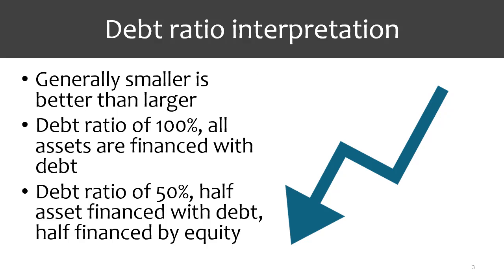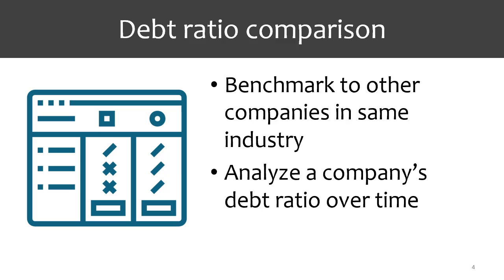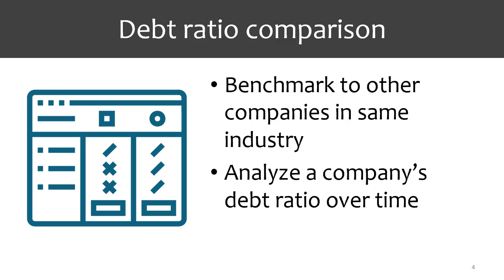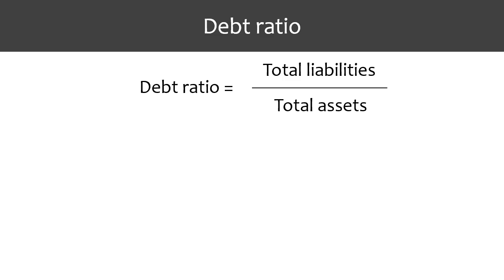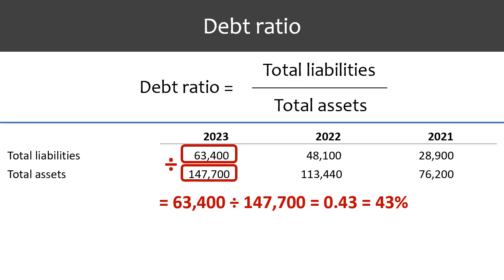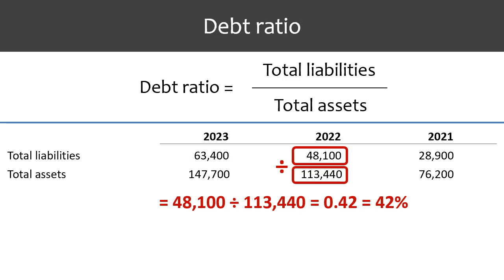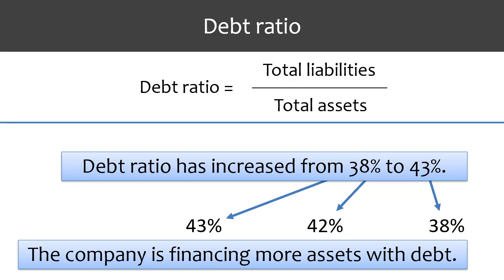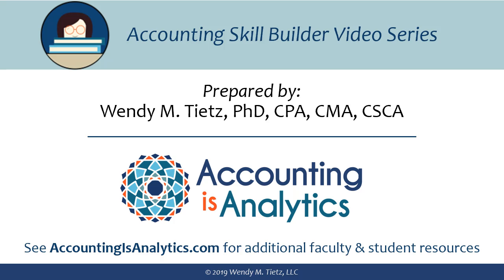1900.03 Debt ratio